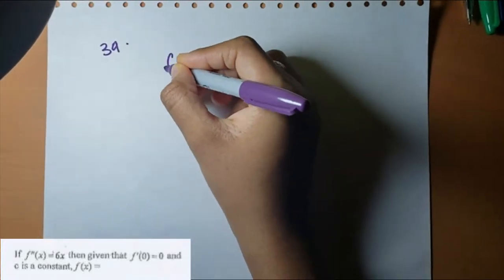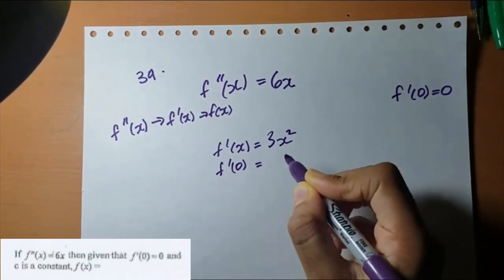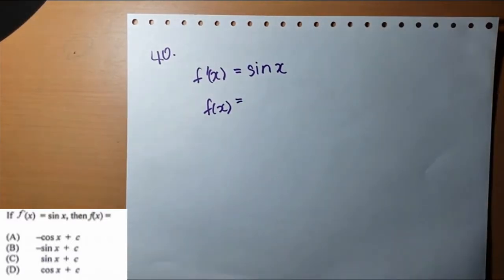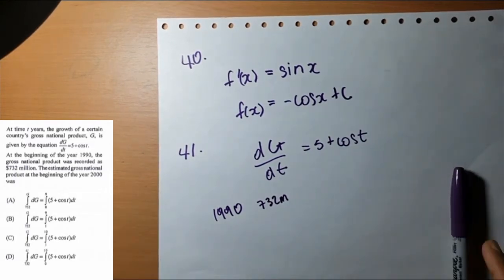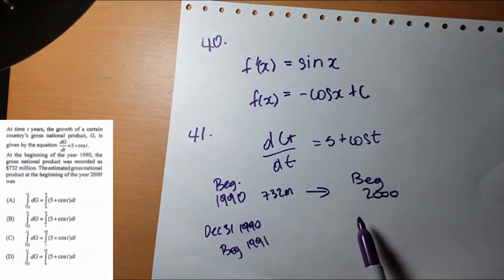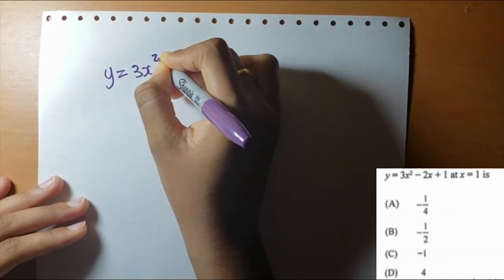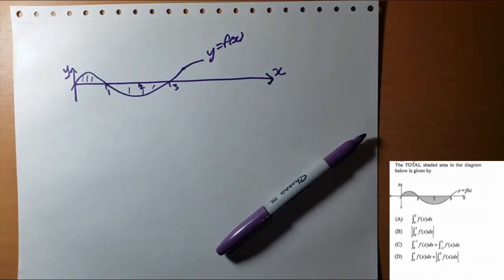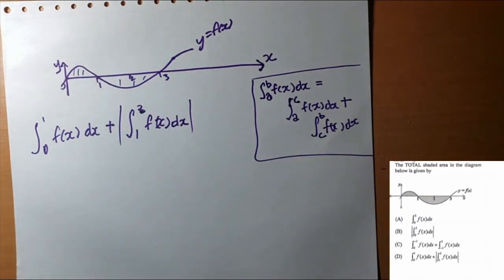CAPE PURE MATHEMATICS UNIT 1 MULTIPLE CHOICE PART 3 MODULE 3| BRAINIAC MATH ACADEMY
This is based off the JUNE 2015 CAPE MATHEMATICS multiple choice paper.
This is part three of the paper and module 3 will be posted by July 13, 2020 so stay tuned and don't forget to subscribe, like and share with your peers.